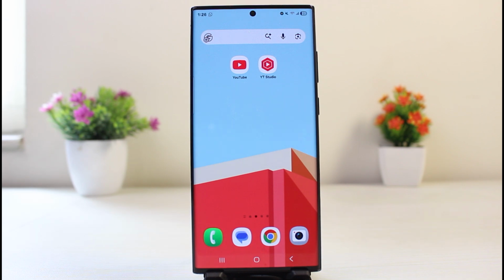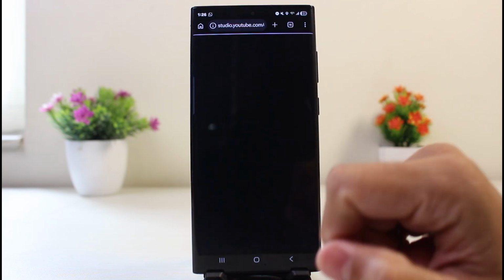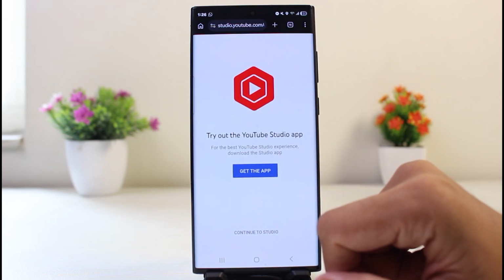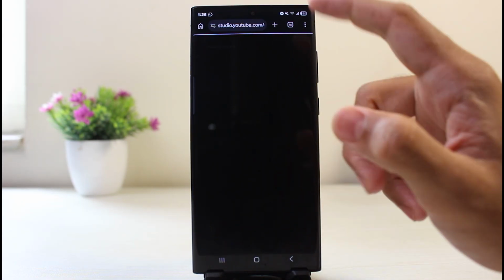How To Fix YouTube Strike Notification Not Clearing 2026 (Step-by-Step Guide)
Is your YouTube Strike Notification not clearing? In this video, I'll show you how to fix YouTube strike notification issues, check your channel status, and troubleshoot alerts that remain visible after resolving a strike. This step-by-step guide will help you understand how YouTube strike notifications work.

YouTube strike notifications may stay visible because of processing delays, unresolved policy issues, account status updates, browser cache problems, or YouTube Studio syncing errors. This tutorial explains how to check your channel dashboard, review policy status, refresh YouTube Studio, clear cache, and verify if your strike information has been updated.

Whether you're using YouTube Studio on desktop, Android, or iPhone, this guide covers simple methods to fix Strike Notification Not Clearing issues and manage your channel properly. Follow along to learn how to troubleshoot YouTube warnings and keep track of your channel status.

This Fix YouTube Strike Notification Not Clearing guide is perfect for creators who want to resolve notification issues and maintain a healthy YouTube channel.